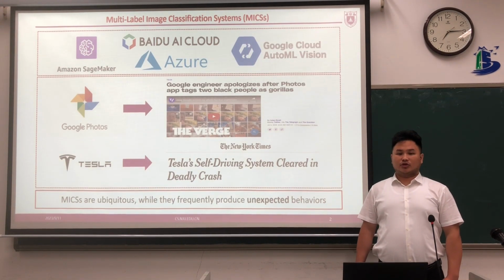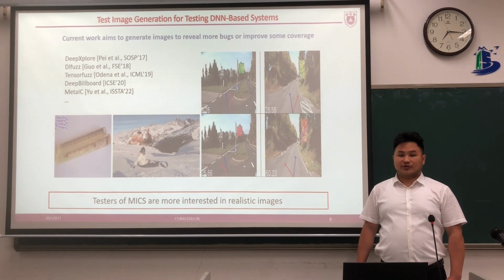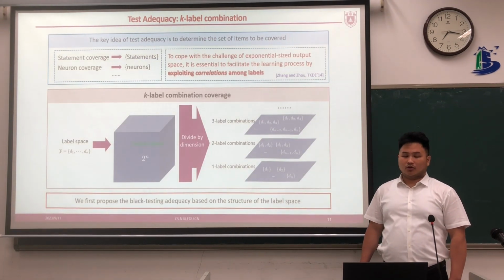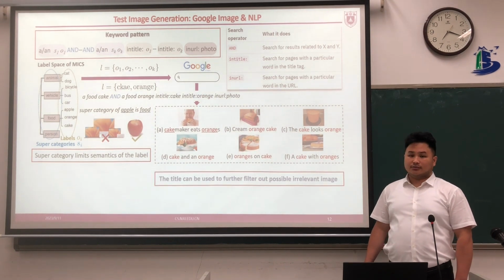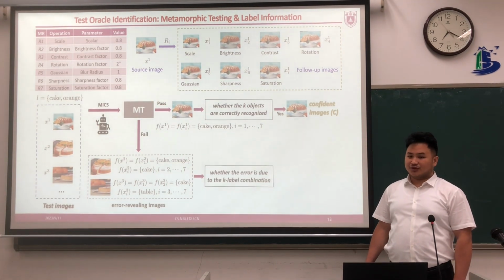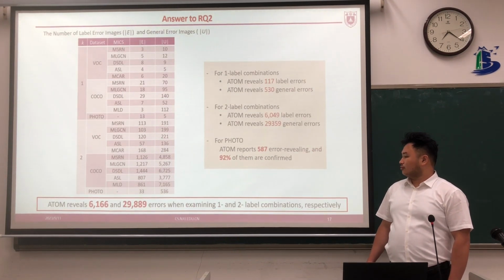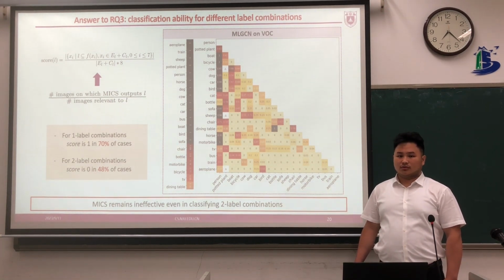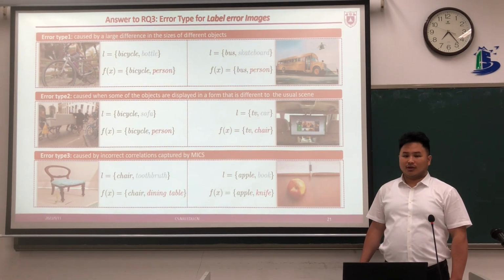ATOM: Automated Black-Box Testing of Multi-Label Image Classification Systems